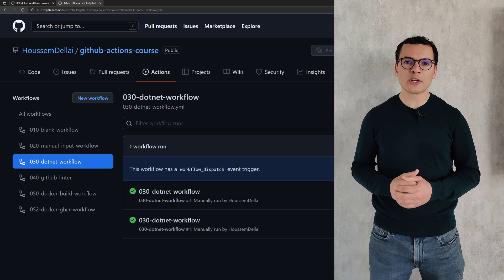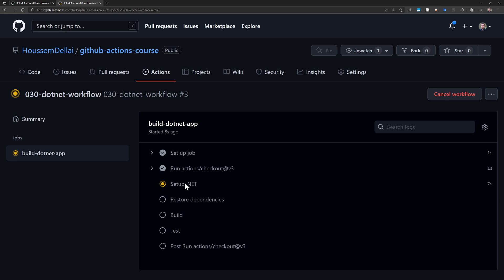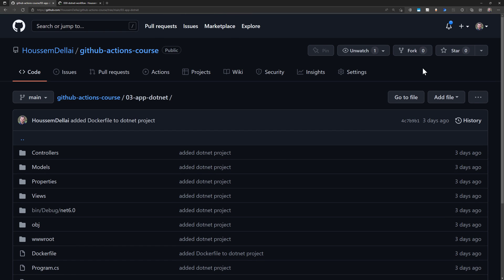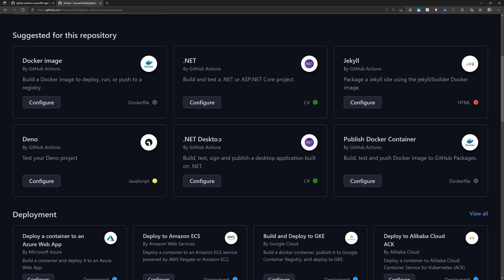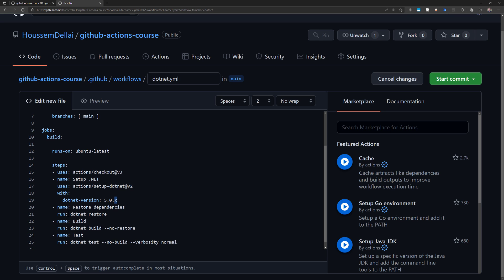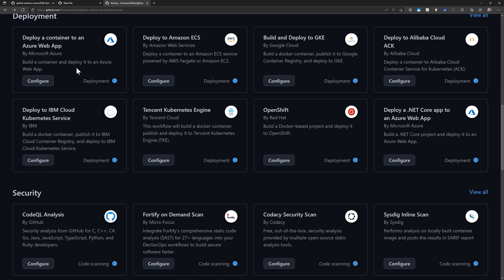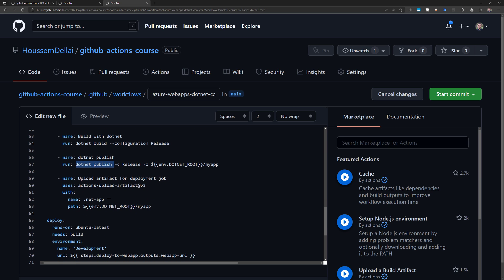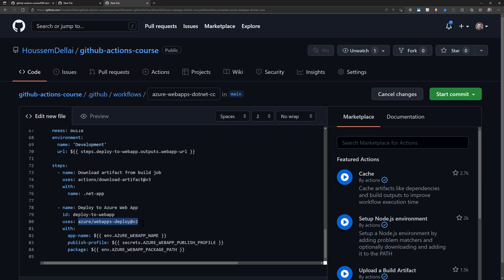Create Github Actions workflow for .NET